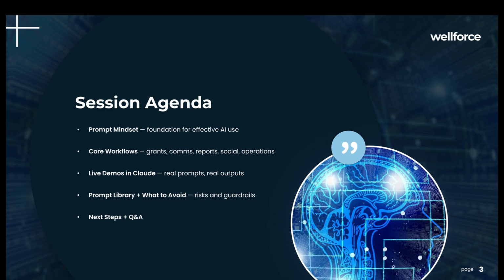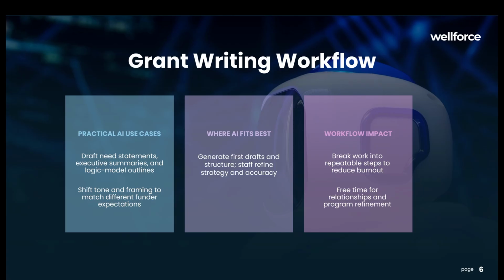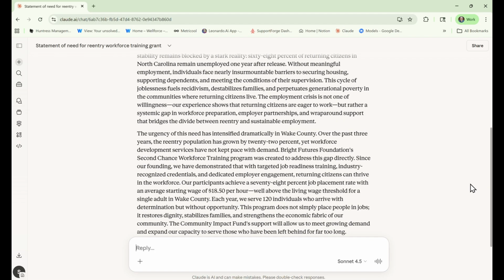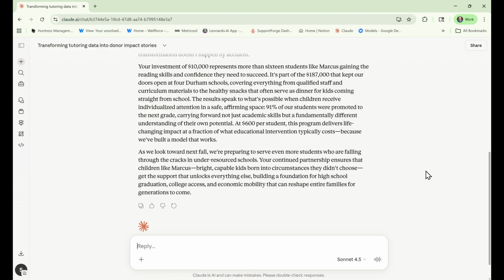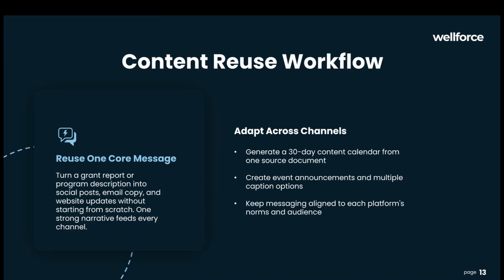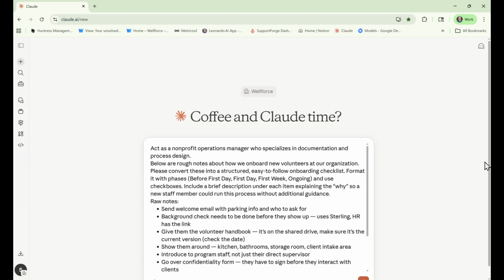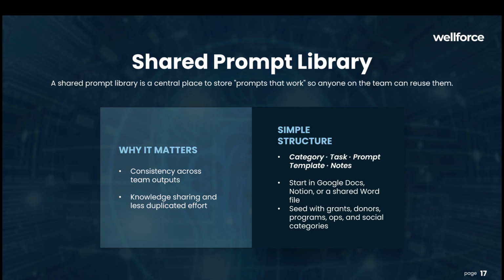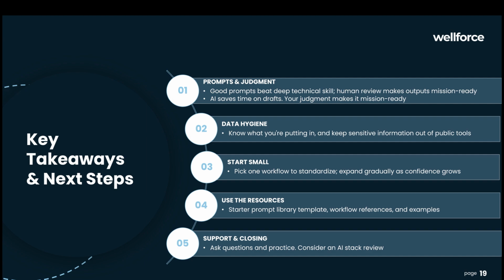How to Use AI for Nonprofits: 5 Workflows With Live Demos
See how to use AI for nonprofits in five everyday workflows: grant writing, donor communications, board reports, content creation and internal operations. Made for nonprofit leaders and staff, with a live prompt demo for each workflow.

In this recorded Wellforce session, the presenter explains a simple prompt formula (role, task, context), runs each prompt live, and closes with the mistakes nonprofits should avoid.

What you will learn:
- The role, task, context prompt formula, with a weak prompt and a strong prompt side by side
- How to get a first draft statement of need for a grant in about 20 to 30 seconds
- How to turn program outcome data into a donor story that leads with a human moment
- How to turn rough meeting notes into an action item table with owners and due dates
- How to turn one program description into posts for LinkedIn, Facebook, email and Instagram
- How to build a shared prompt library, and what to keep out of public AI tools

Chapters
0:00 Welcome and what this session covers
1:39 The prompt formula: role, task, context
3:12 Workflow 1: Grant writing
5:19 Workflow 2: Donor communications
6:59 Workflow 3: Board reports and meeting notes
8:21 Workflow 4: Content from one source
10:04 Workflow 5: Internal operations
11:46 Build a shared prompt library
12:43 Mistakes to avoid
13:53 Five key takeaways
14:45 Free downloads and next steps

About Wellforce
Wellforce provides managed IT, cybersecurity and compliance services for nonprofits, associations and law firms across the Mid-Atlantic, and helps them put AI to work safely.